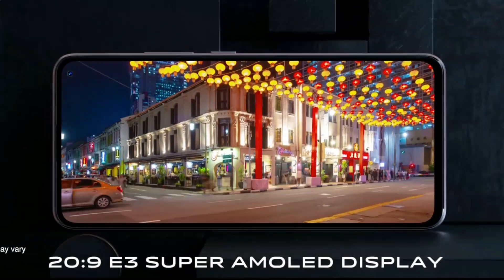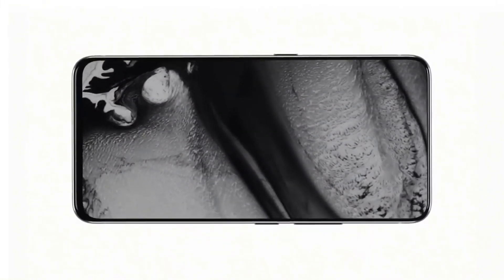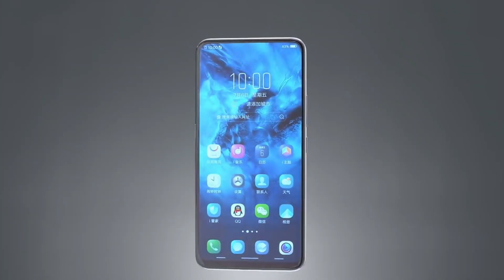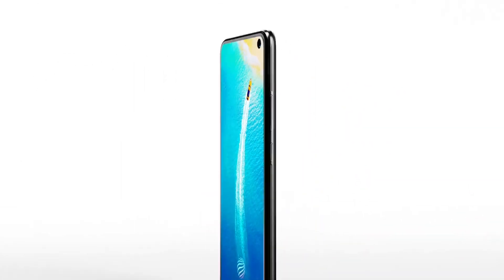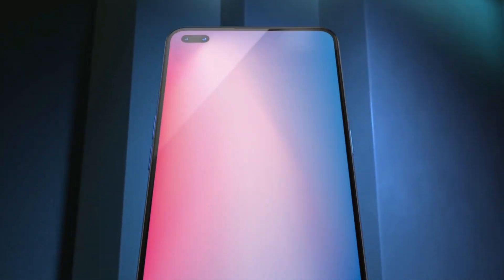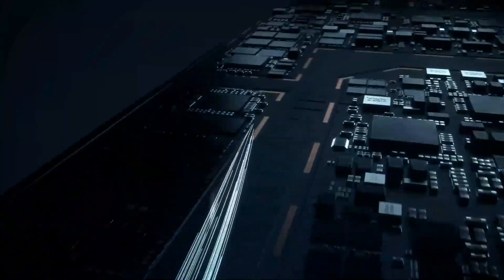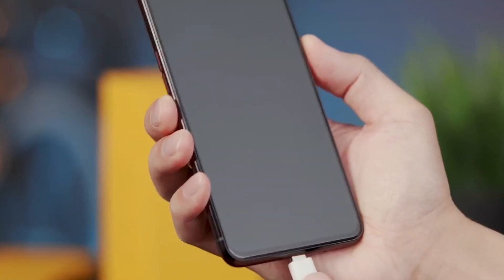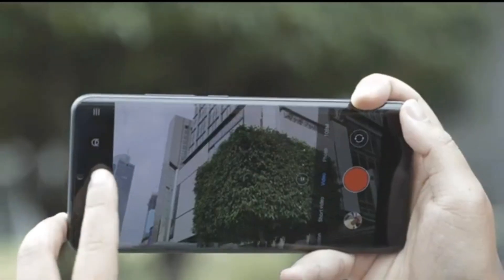Vivo V21 - 8GB रैम 256GB Internal, 5G, 5 Camera, 7000 mAh, कीमत मात्र 11490, हैरान कर देनेवाली Specs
Vivo V21 smartphone runs on Android v9.0 (Pie) operating system. The phone is powered by Octa core (2.96 GHz, Single core, Kryo 485 + 2.42 GHz, Tri core, Kryo 485 + 1.8 GHz, Quad core, Kryo 485) processor. It runs on the Qualcomm Snapdragon 855 Plus Chipset. It has 8 GB RAM and 128 GB internal storage.

Vivo V21 smartphone has a Super AMOLED display. It measures 167.4 mm x 76.1 mm x 9.4 mm and weighs 217.3 grams. The screen has a resolution of 1080 x 2256 pixels and 363 ppi pixel density. On camera front, the buyers get a 16 MP Front Camera and on the rear, there's an 64MP + 13MP + 13MP camera with features like 10 x Digital Zoom, 2 x Optical Zoom, Auto Flash, Face detection, Touch to focus. It is backed by a 4500 mAh battery. Connectivity features in the smartphone include WiFi, Bluetooth, GPS, Volte, NFC and more.